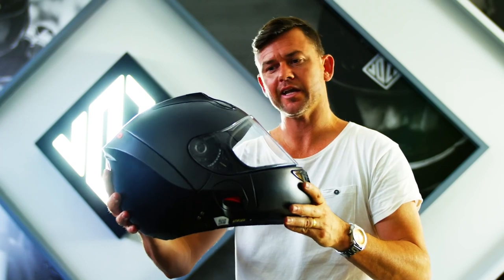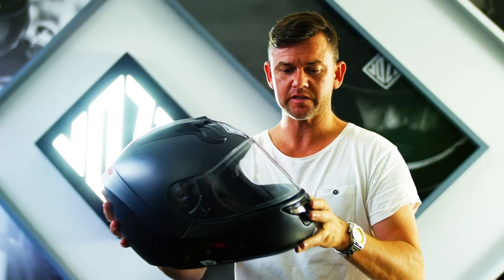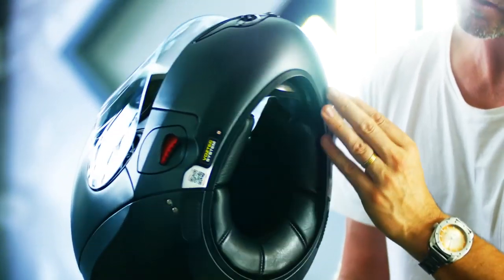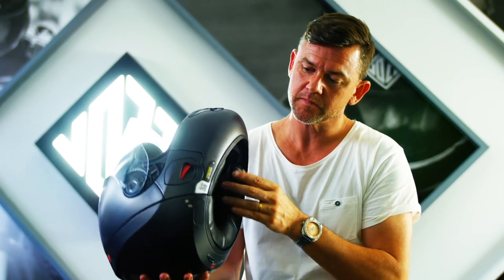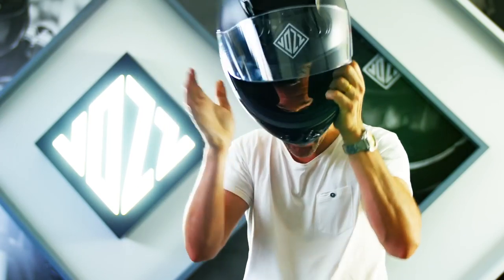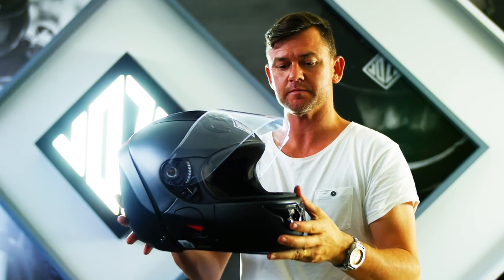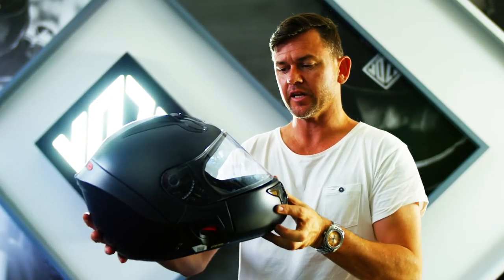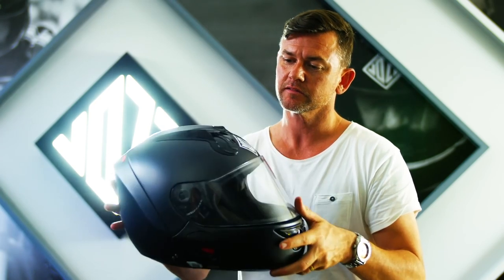About the revolutionary Vozz Helmet